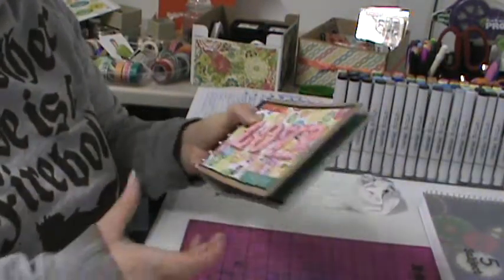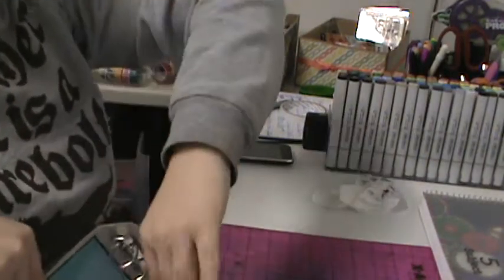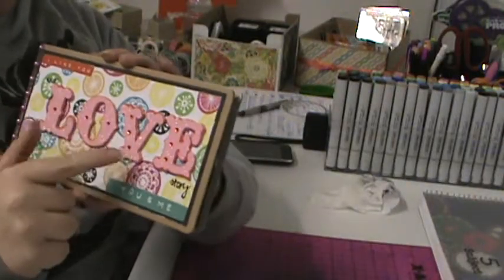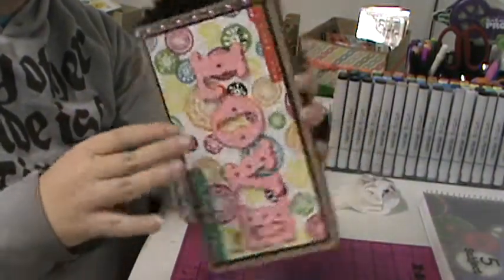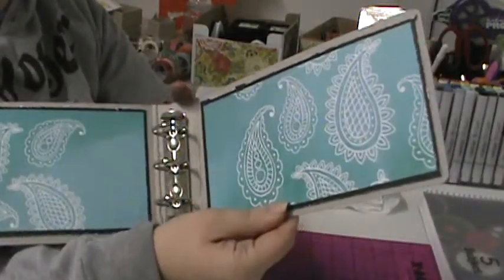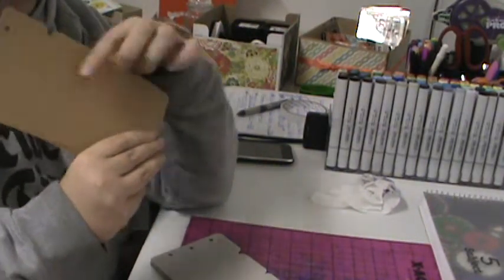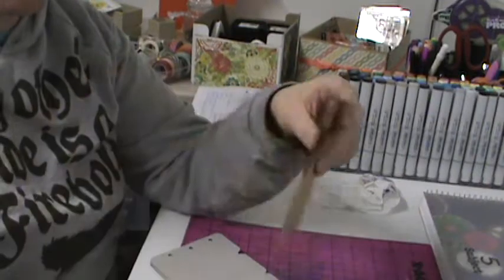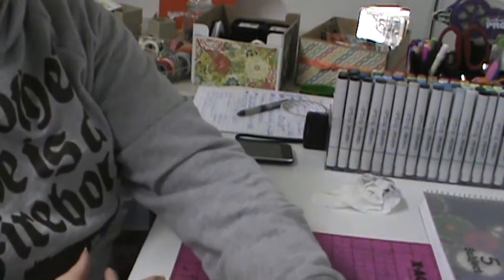Anniversary Album Episode #2